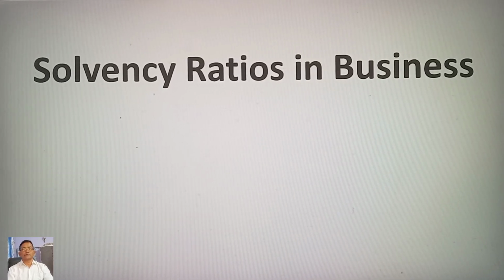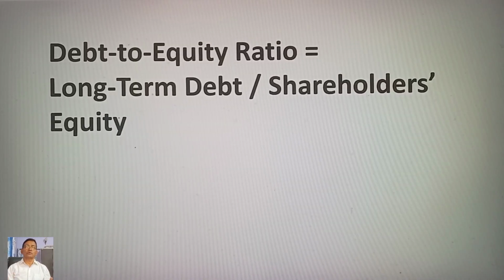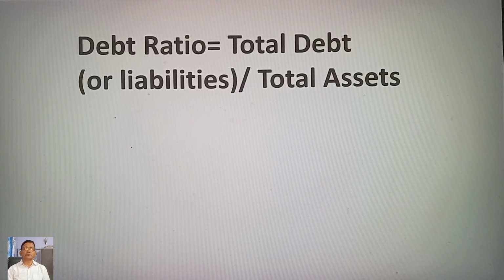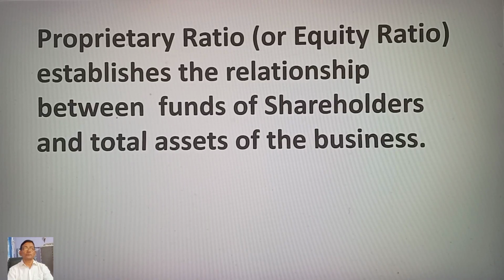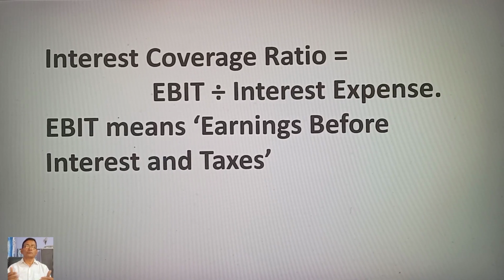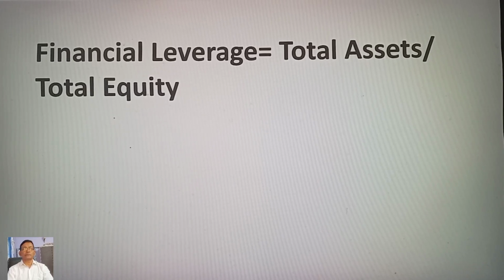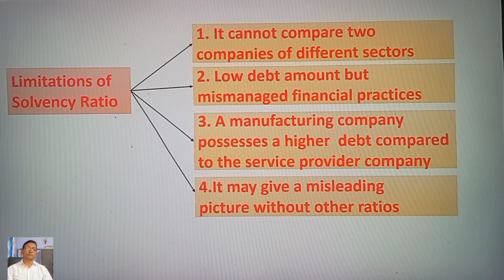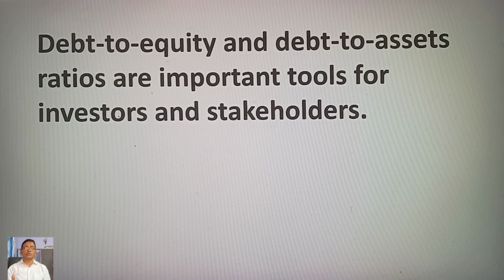Application of Solvency Ratios In Business@LearnEasy-co6iw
Solvency Ratios In Business  @LearnEasy-co6iw
Solvency ratios are critical for evaluating whether a company can continue its operations and fulfil its debt commitments over an extended period.
Solvency ratios measure the firm's ability to satisfy its long-term obligations.
Many institutional investors have a look at a company’s solvency ratios to determine the reliability of the company in terms of monetary benefits before investing in it.
A company’s ability to clear its long debts with the help of current assets is measured by the solvency ratio.
Types of solvency ratios are:
Debt-to-Equity Ratio, Debt Ratio, Proprietary Ratio or Equity Ratio, Interest Coverage Ratio, Financial Leverage  etc.